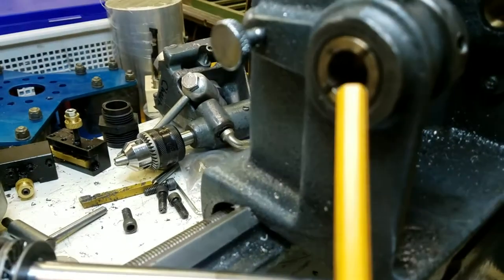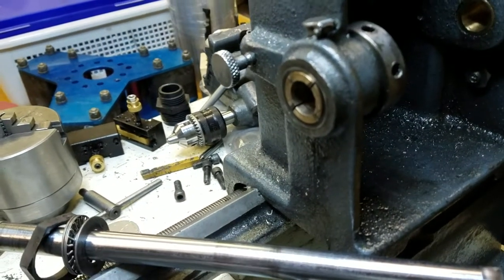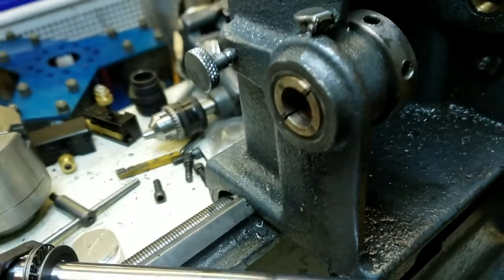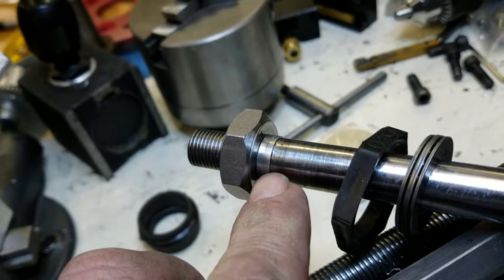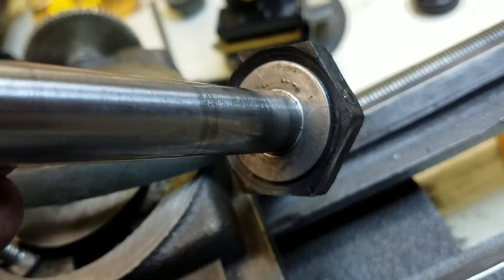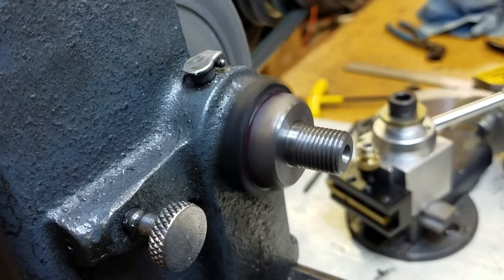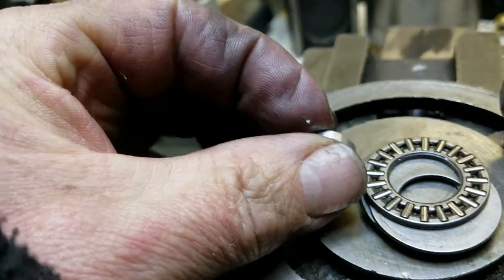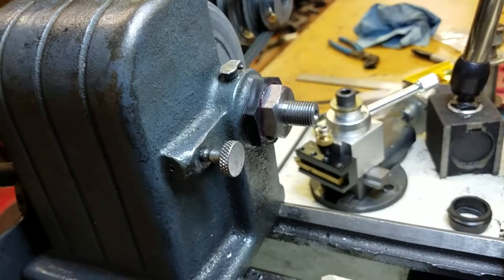CRAFTSMAN 109 LATHE NEEDLE THRUST BEARING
Replacing the thrust washer with a needle thrust bearing
this really didn't work like i thought, there was to much chatter and vibration coming from the needle bearings, when turning. went back to the thrust washer.